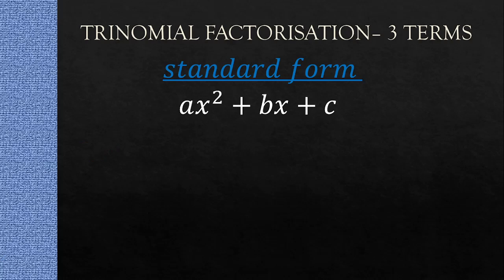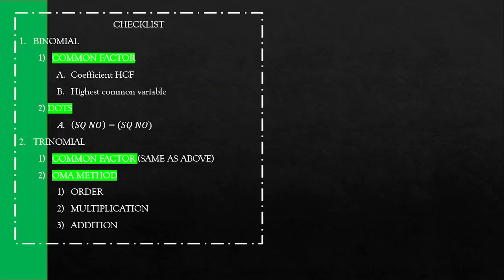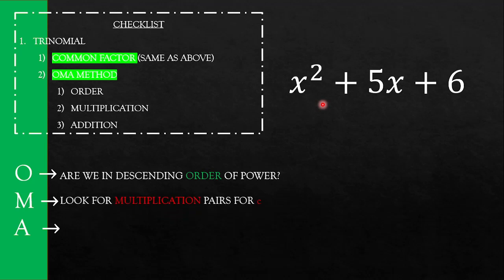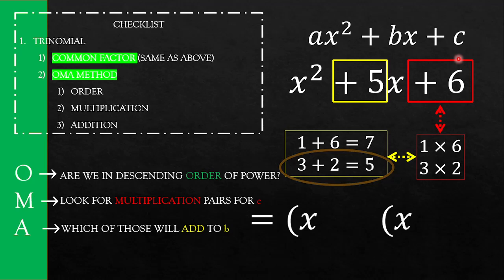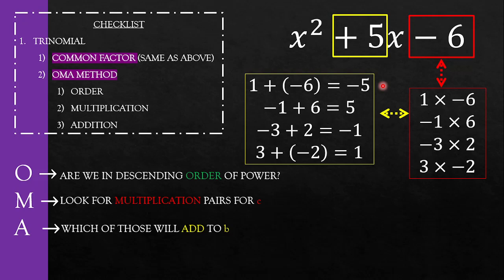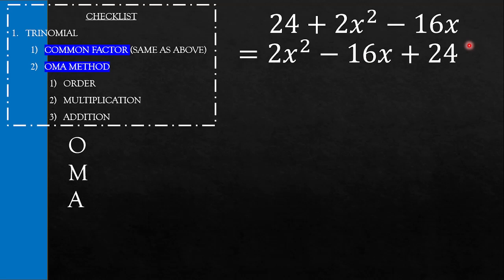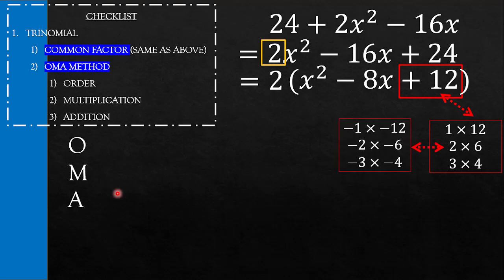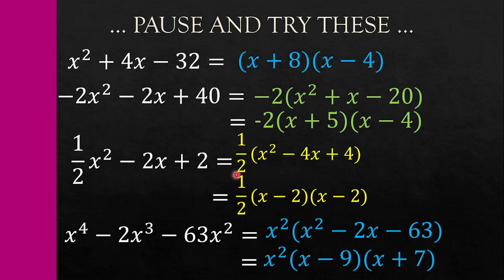Factorisation part 3 - basic level trinomial factorisation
Factorising a basic trinomial.